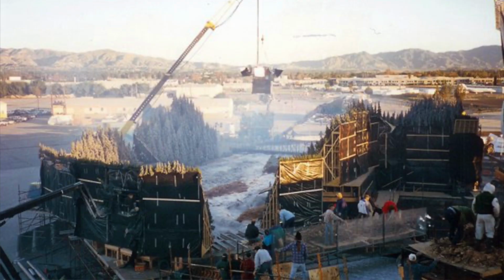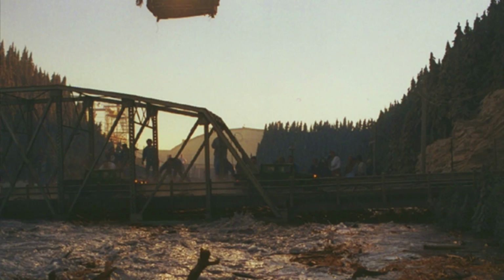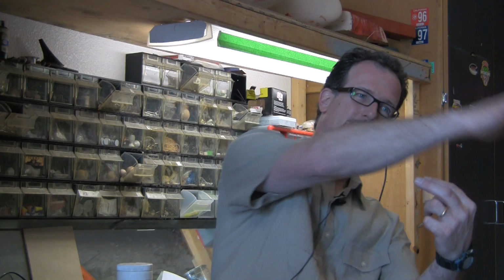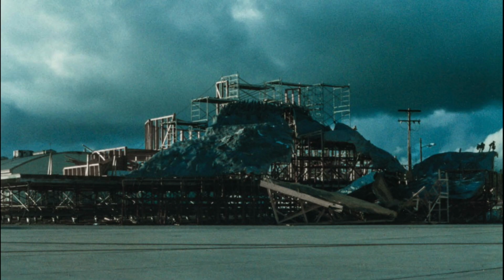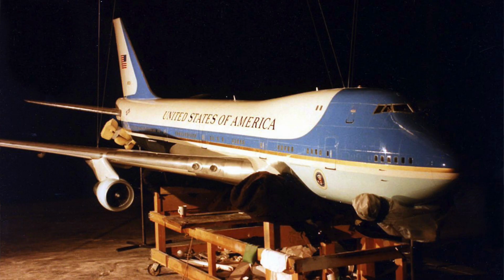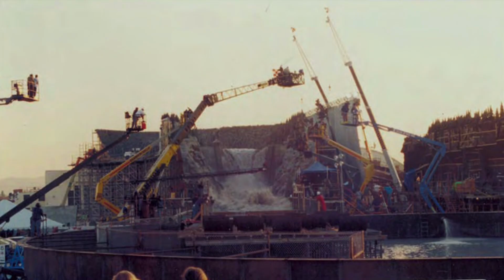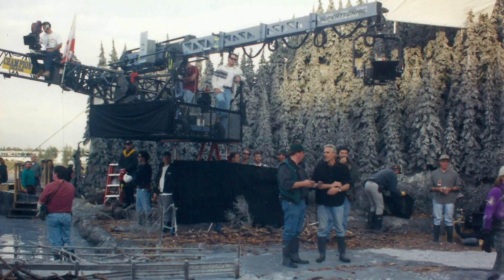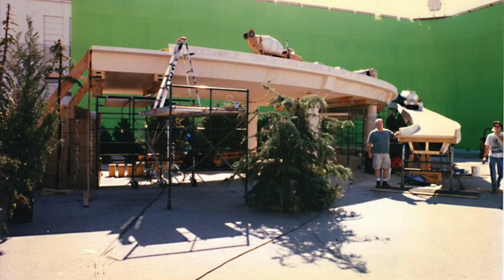DANTE'S PEAK miniature effects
DANTE’S PEAK miniature effects. Clark James and Patrick McClung talk about the miniature effects done by Digital Domain. Upgraded Sense of Scale segment. Photos: Virgil Mirano, Patrick McClung, George Trimmer, David Defino, Bruce Macrae, Clark Schaffer, Tom Firestone, R. Hutchins, Evan Jacobs, Grant Mccune Design, Vision Crew Unlimited, Digital Domain, Universal Studios